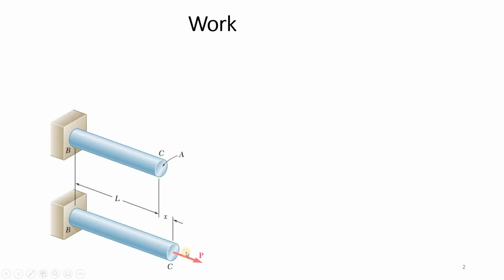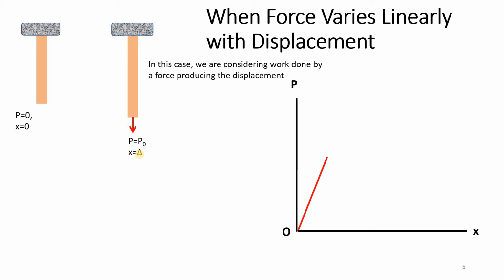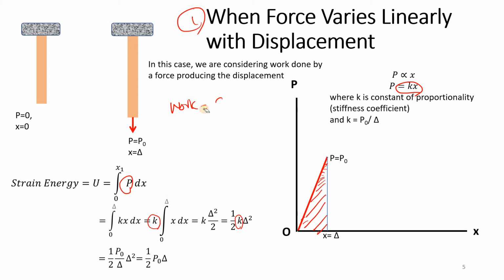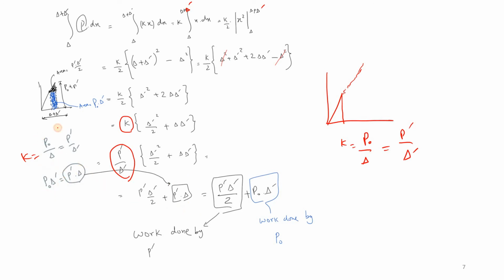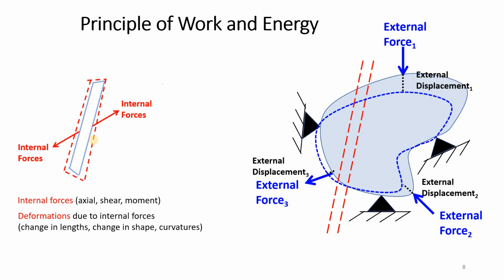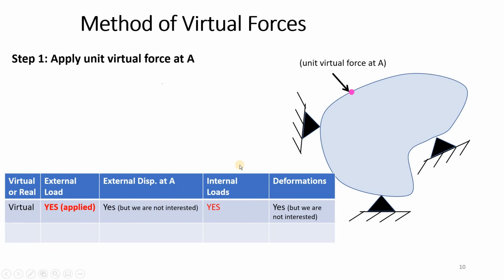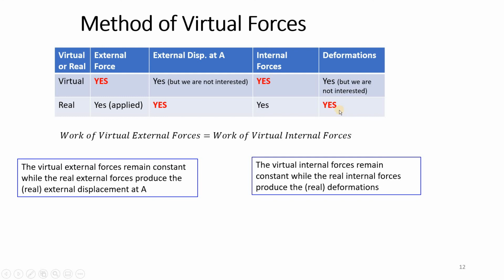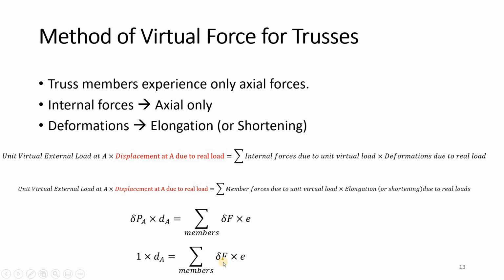Method of Virtual Forces | Unit Load Method | Derivation